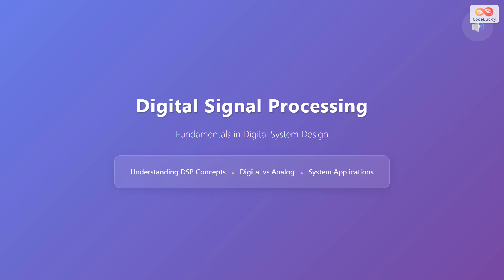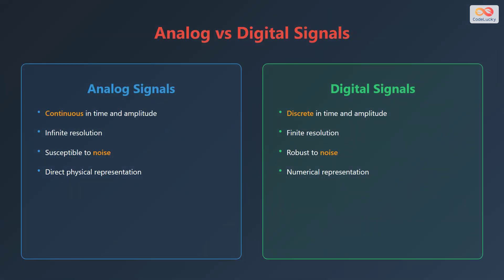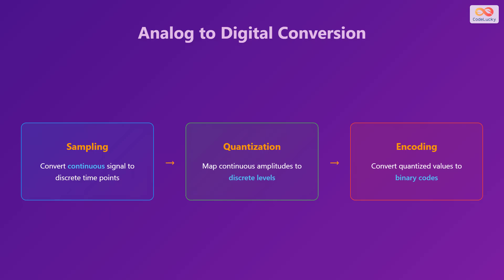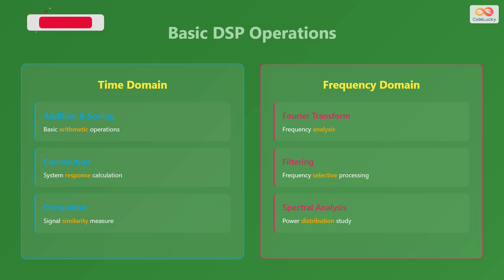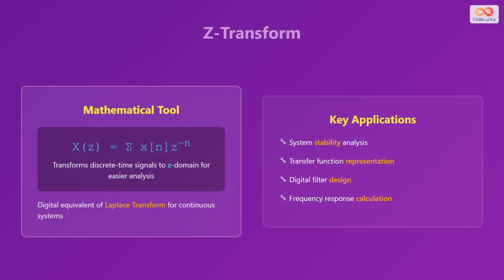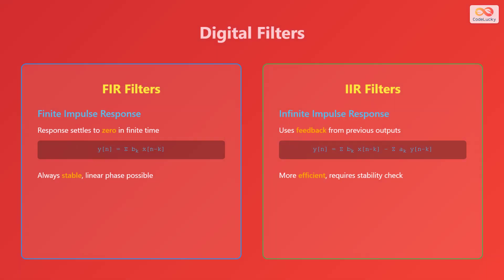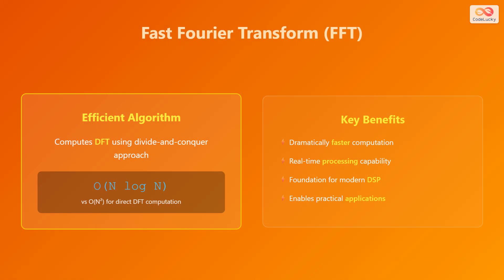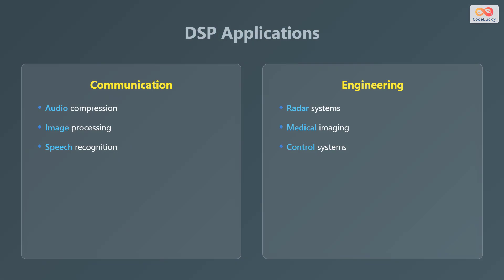Digital Signal Processing (DSP) Basics: A Beginner's Guide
Welcome to the world of Digital Signal Processing! 🚀 This video is your starting point for understanding DSP, a fundamental concept in digital system design. We'll break down complex ideas into easy-to-understand segments, perfect for beginners.

We will explore:
👉 The core concepts of DSP and how it's used in modern technology.
👉 The difference between Analog and Digital signals with their pros and cons. 📊
👉 The magic of Analog-to-Digital Conversion (ADC) and how signals are transformed. 🔄
👉 The importance of the Nyquist Sampling Theorem. 🧐
👉 Basic DSP operations like convolution, filtering, and the Fast Fourier Transform (FFT). ➕➖✖️➗
👉 Real-world applications in communication and engineering. 🌐

Whether you're a student, hobbyist, or engineer, this video will give you a solid foundation in DSP. Grasp DSP concepts like never before! 👍

Chapters:
00:00 - Digital Signal Processing
00:16 - What is Digital Signal Processing?
00:46 - Analog vs Digital Signals
01:13 - Analog to Digital Conversion
01:37 - Sampling Theorem
02:08 - Basic DSP Operations
02:41 - Z-Transform
03:14 - Digital Filters
03:59 - Fast Fourier Transform (FFT)
04:29 - DSP Applications
04:48 - Outro